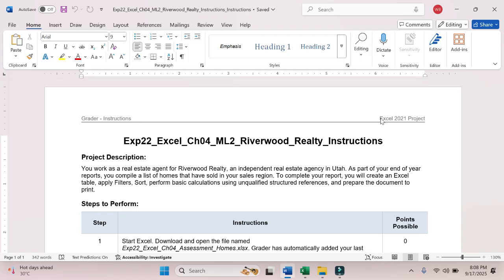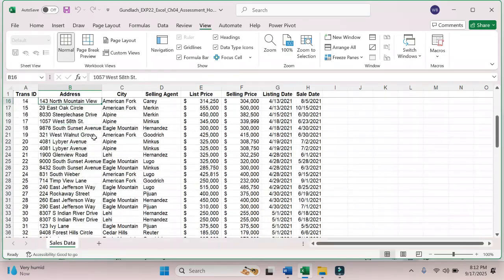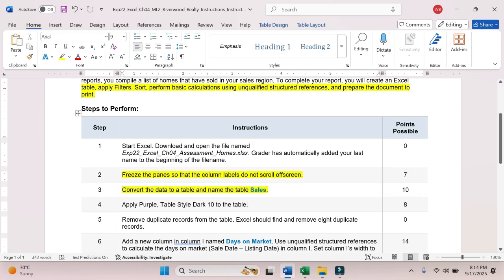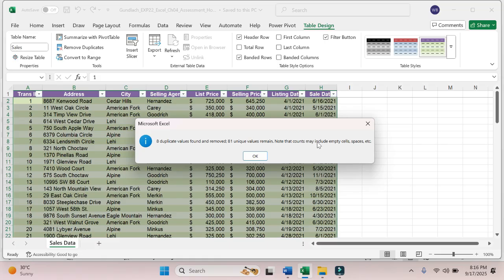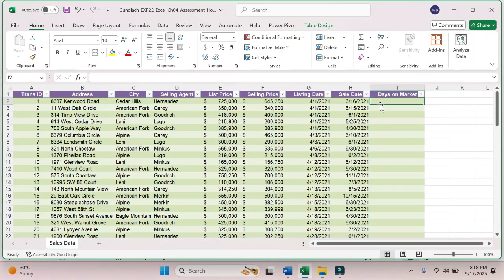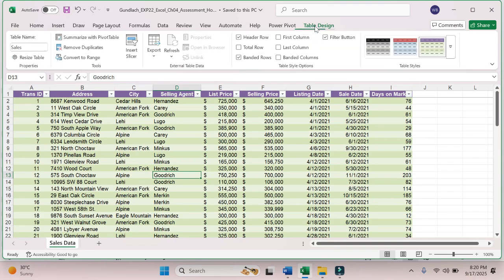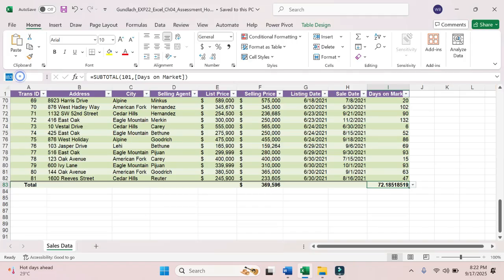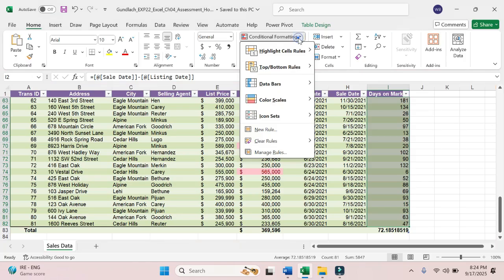Exp22_Excel_Ch04_ML2_Riverwood_Realty | Exp22 Excel Ch04 Assessment Homes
Exp22_Excel_Ch04_ML2_Riverwood_Realty_Instructions

Project Description:
You work as a real estate agent for Riverwood Realty, an independent real estate agency in Utah. As part of your end of year reports, you compile a list of homes that have sold in your sales region. To complete your report, you will create an Excel table, apply Filters, Sort, perform basic calculations using unqualified structured references, and prepare the document to print.

Steps to Perform:
1 Start Excel. Download and open the file named Exp22_Excel_Ch04_Assessment_Homes.xlsx. Grader has automatically added your last name to the beginning of the filename. 0
2 Freeze the panes so that the column labels do not scroll offscreen. 7
3 Convert the data to a table and name the table Sales. 10
4 Apply Purple, Table Style Dark 10 to the table. 6
5 Remove duplicate records from the table. Excel should find and remove eight duplicate records. 2
6 Add a new column in column I named Days on Market. Use unqualified structured references to calculate the days on market (Sale Date – Listing Date) in column I. Set column I’s width to 14.
Note, Mac users, click the icon in column I to overwrite all cells in this column with this formula. Format the results as General. 14
7 Apply a Total Row to the Sales table. Set the Selling Price and Days on Market totals to Average. 8
8 Apply the default Top 10% conditional formatting to column F (F2:F82). 12
9 Apply 3 Traffic Lights (Unrimmed) conditional formatting icon set to column I. Set the icon to display green for homes that sold within 45 days, yellow for 46 to 90, and red to homes that took more than 90 days to sell. 15
10 Filter the data to only display sales by the Selling Agent Hernandez. 10
11 Sort the table in Ascending order by City (Column C).  6
12 Set the range A1:I83 as the print area. 10
13 Save and close Exp22_Excel_Ch04_Assessment_Homes.xlsx. Exit Excel. Submit the file as directed. 0